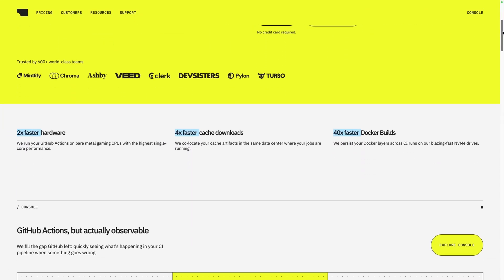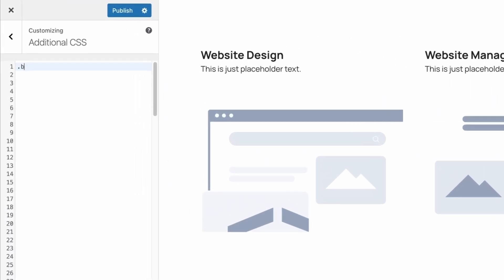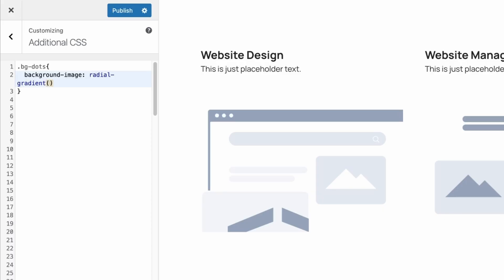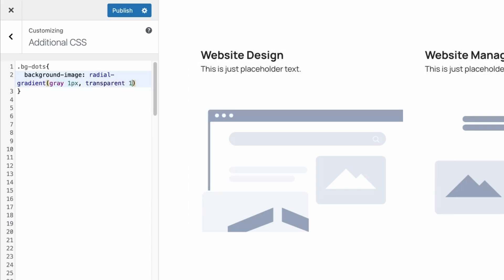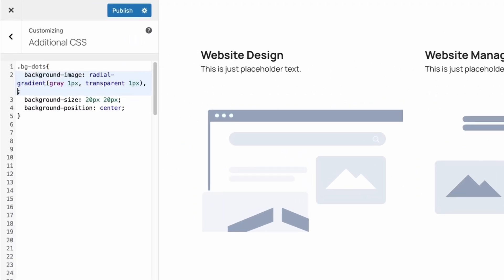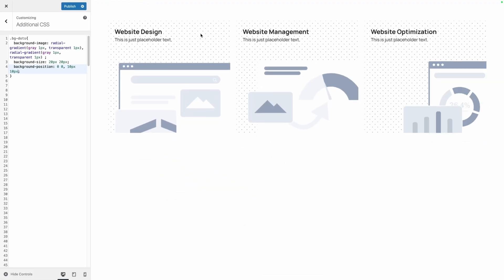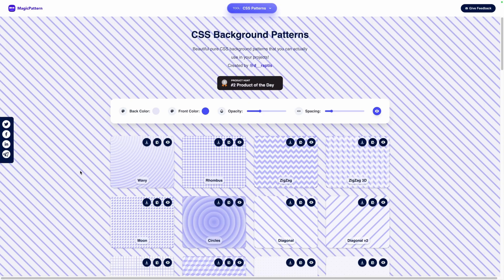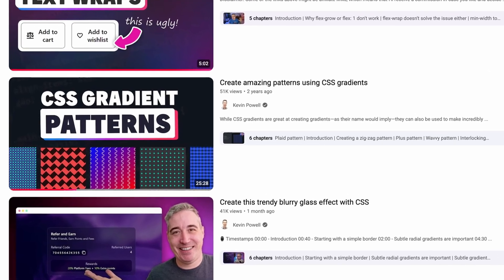Simple CSS Background Patterns — A lightweight way to add texture to your designs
In today's video, I'm sharing a simple CSS technique that utilizes the background property to create patterns that add subtle texture to your designs.

It's a great, lightweight solution with hundreds of possibilities!